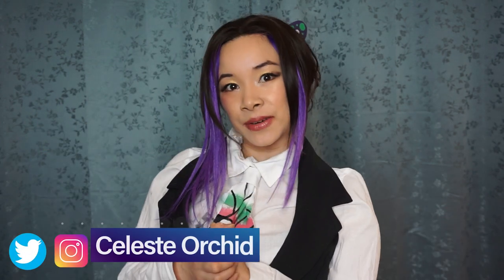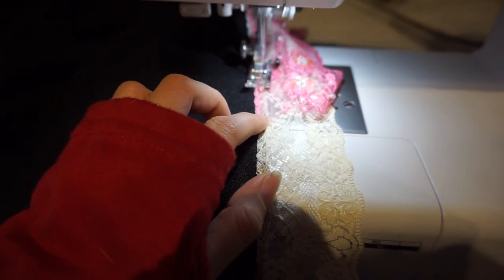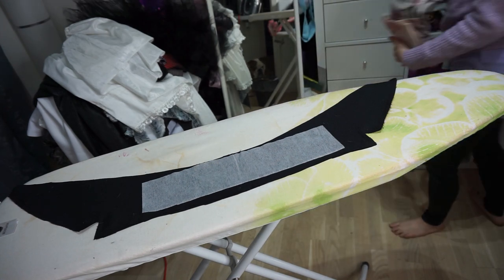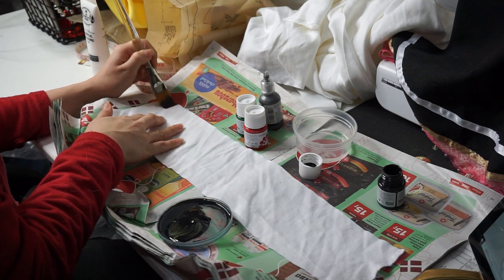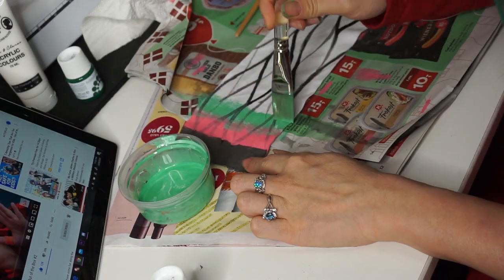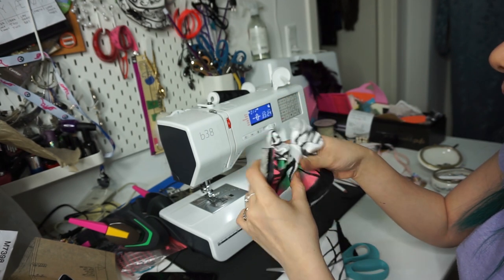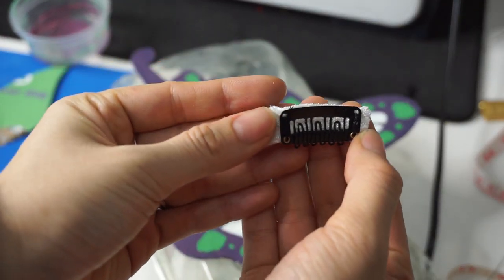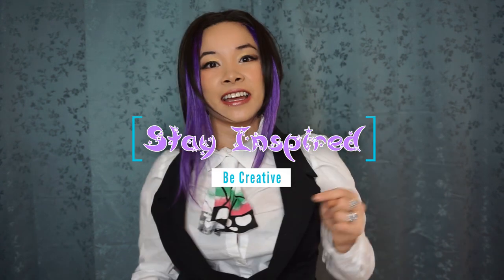How to make DIY Maid Shinobu Kocho from Demon Slayer Maid Cafe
In this video you'll learn how to make DIY Maid Shinobu from Demon Slayer Cafe. How could I resist making this one after making Nezuko's maid outfit.

I worked hard to create this video to match along side my Nezuko cosplay.  If you haven't seen it then check it out here at this link:

I used my hair extension tutorial for the purple bits at the end of my bangs:

I really love Shinobu's character.  I geninuely really like all aspects of character development in Demon Slayer.  It's hard to hate any of it.. minus the villains.  So I hope you'll check out the series and see what the hype is all about.
In this video you'll learn to create:
-vest
-skirt
-neck tie
-butterfly hair clip
-shoe bows
I used a plain white button up, purple hair extensions, black wig and black thigh highs.